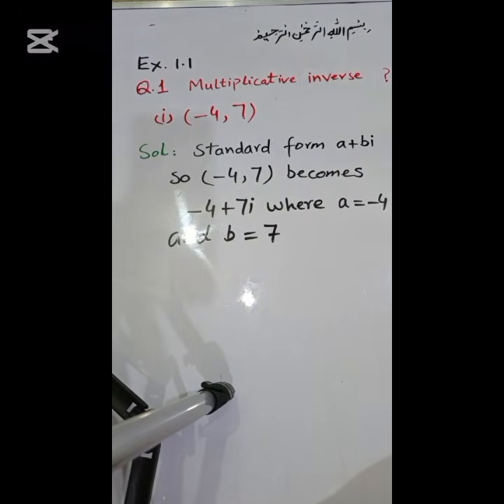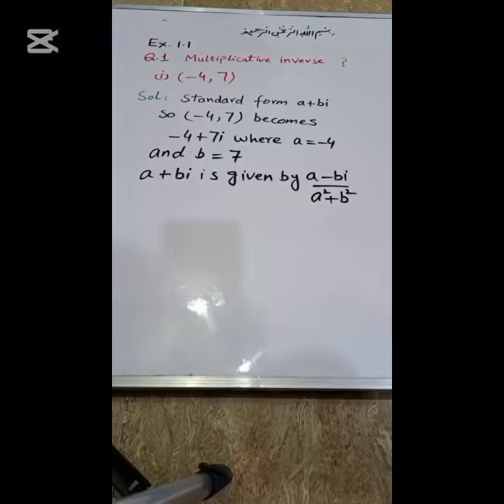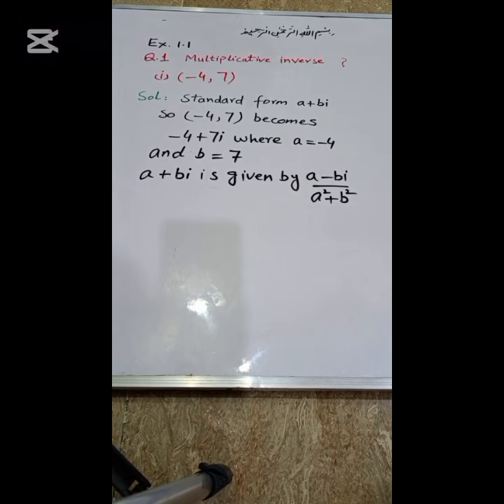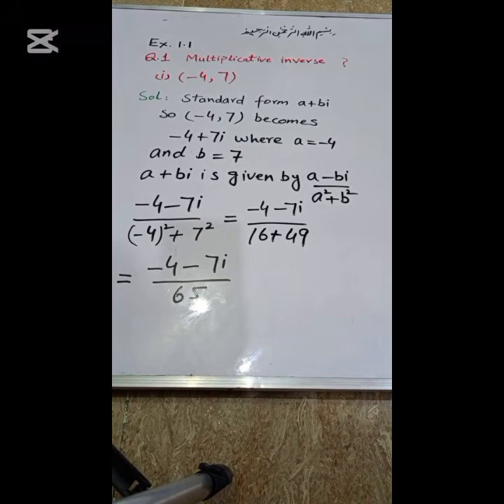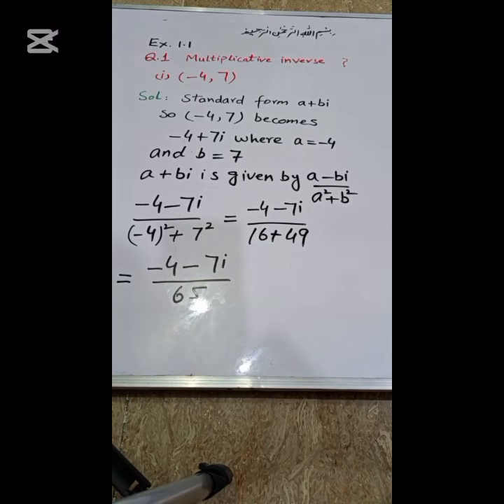1st Year Math Exercise 1.1 Question 1 | Complete Solution | Punjab Textbook 2025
Welcome to Think Genius Academy!
In this video, we have solved Question 1 of Exercise 1.1 from 1st Year Mathematics (F.Sc Part 1) as per the Punjab Textbook Board 2025 syllabus.

📚 Chapter 1: Number Systems
📝 Topic: Real Numbers and Their Properties
✅ Language: Urdu / English
🎯 Perfect for FSC Pre-Engineering and ICS Students